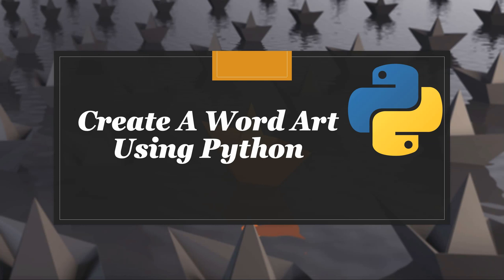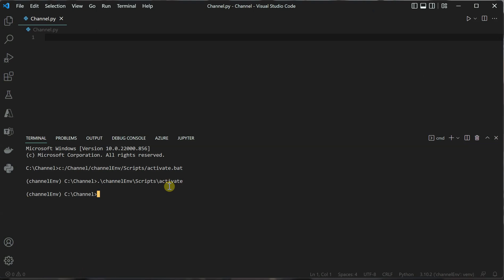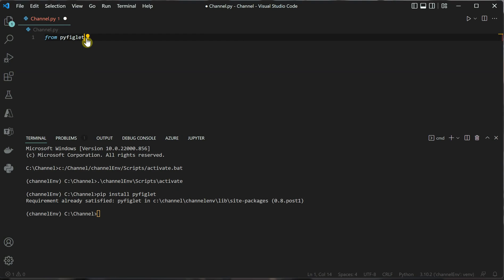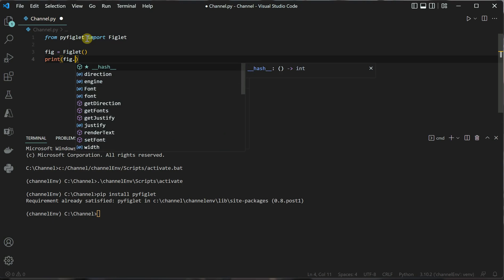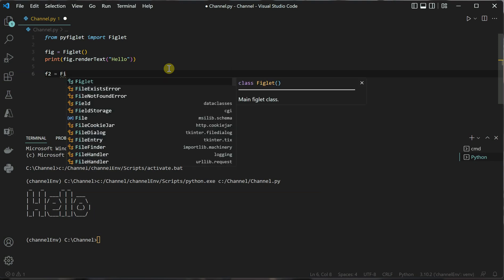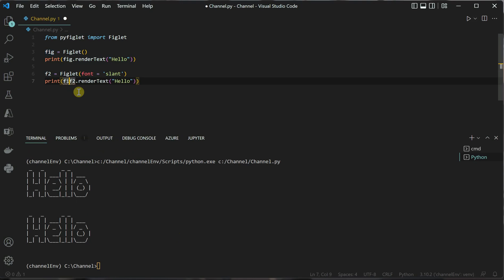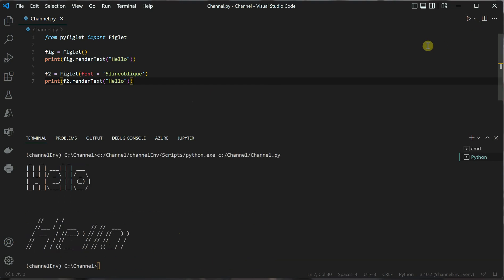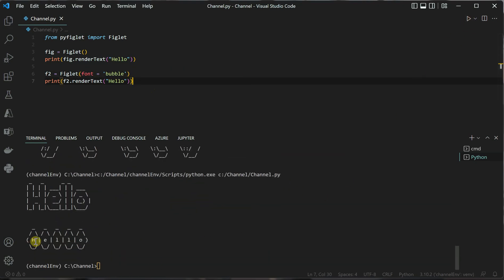How To Create A Word Art In Python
Check out this video to create some cool art using Python.